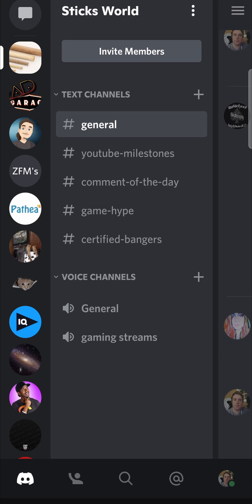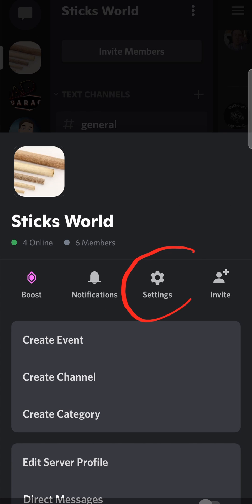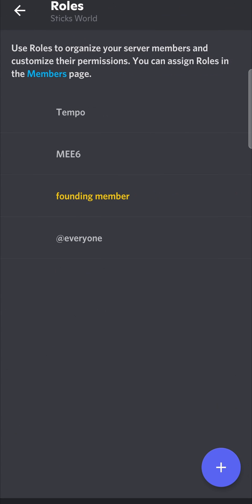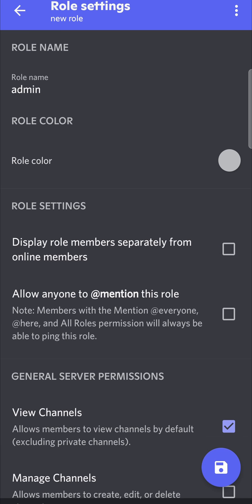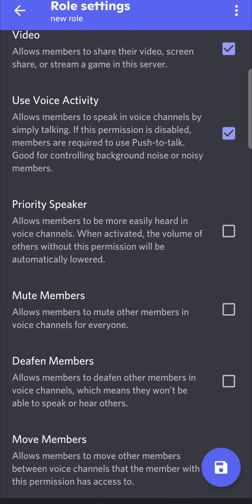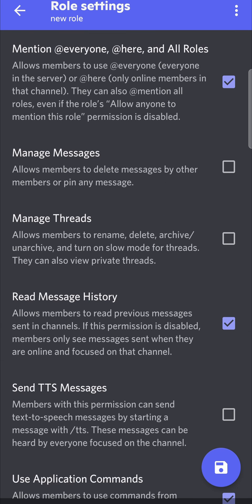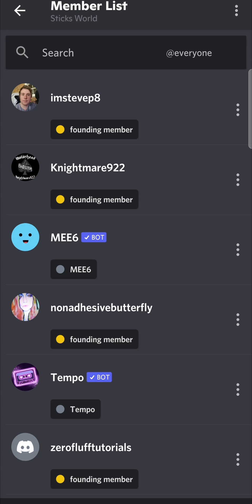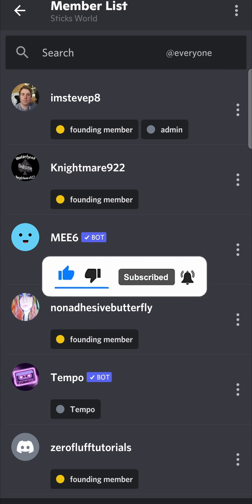How To Make Someone Admin On Discord Mobile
Learn How To Make Someone Admin On Discord Mobile